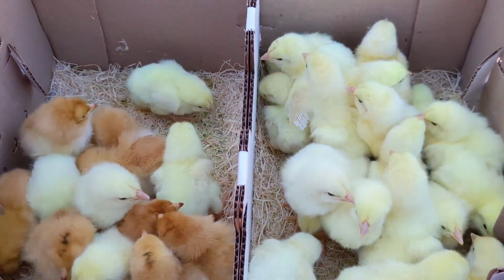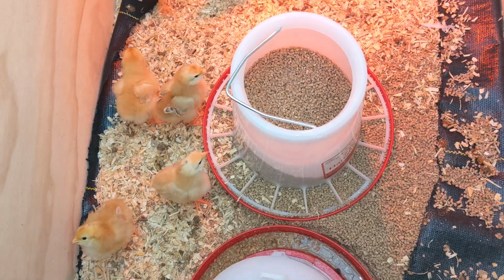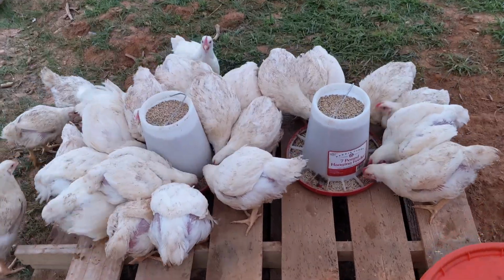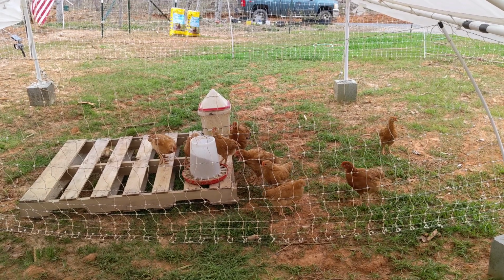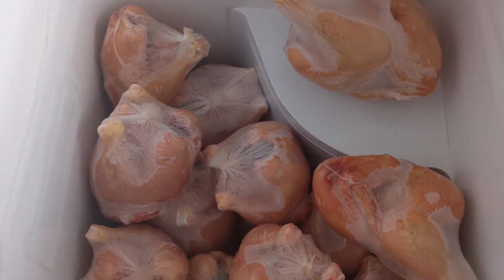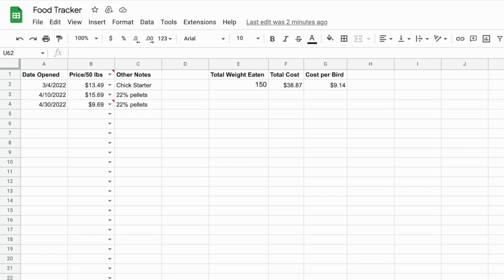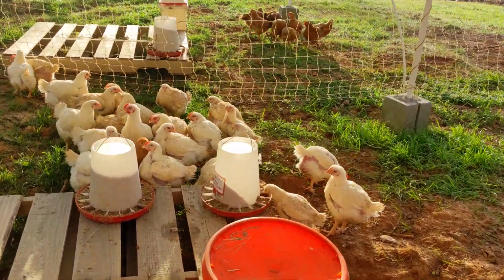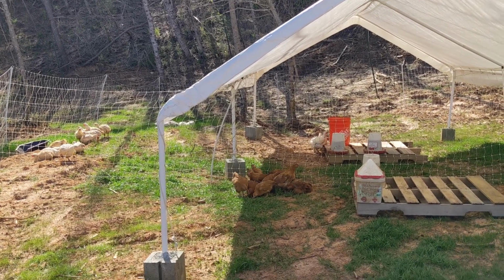Cornish Cross vs Red Rangers - Pros and Cons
The Cornish Cross and Red Ranger (also known as Freedom Ranger, Rudd Ranger, Rainbow Ranger, etc) are the two most common broiler chickens raised on farms and homesteads. We did an experiment to analyze the cost in addition to other differences between these two types of meat birds. Which one will win the battle?